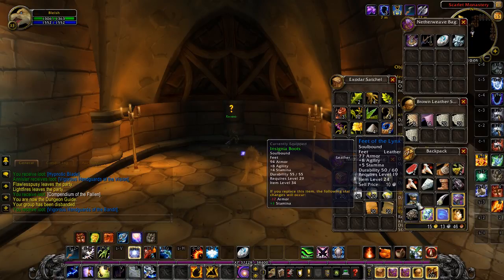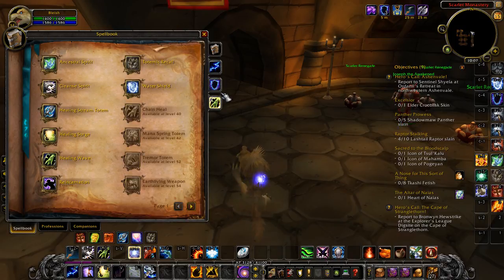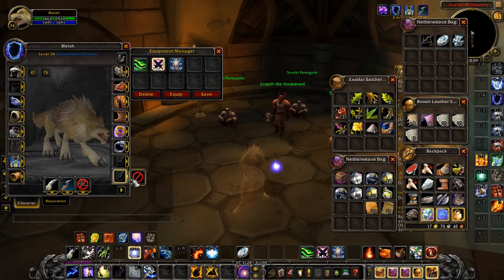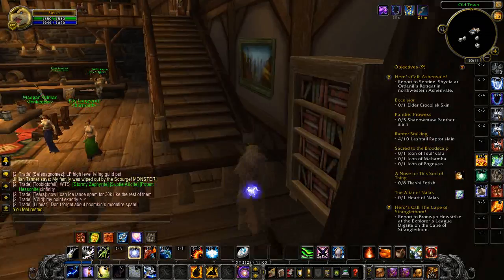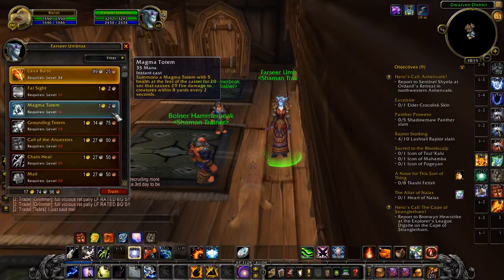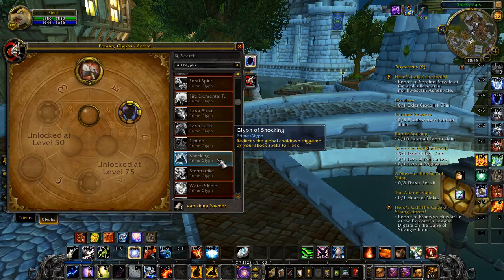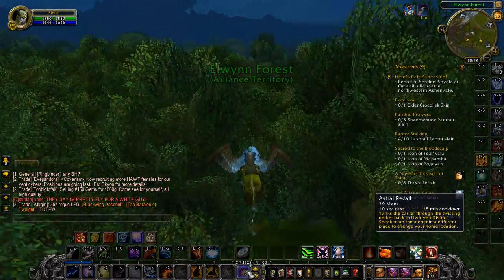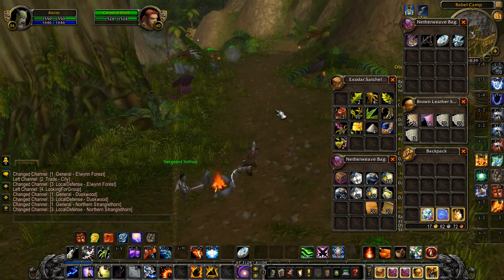(123) WoW Shaman (34)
dungeon, bunch o quests